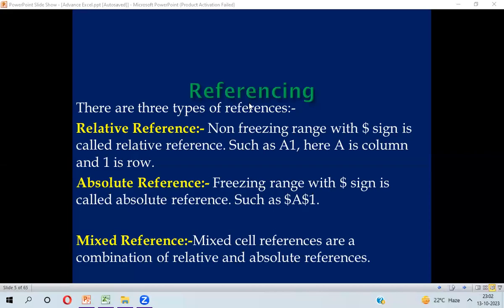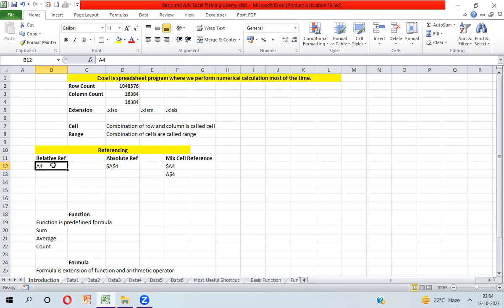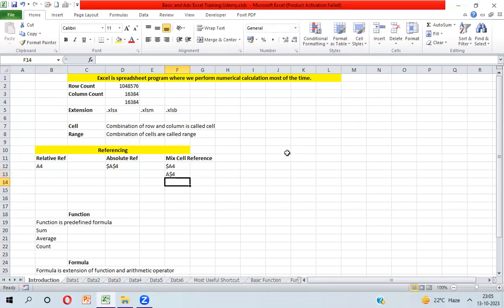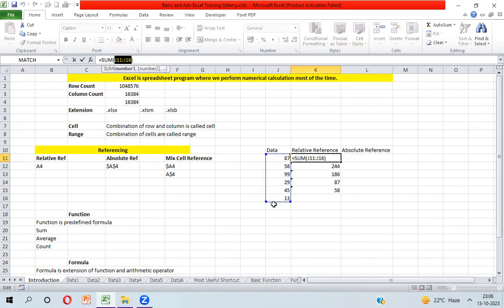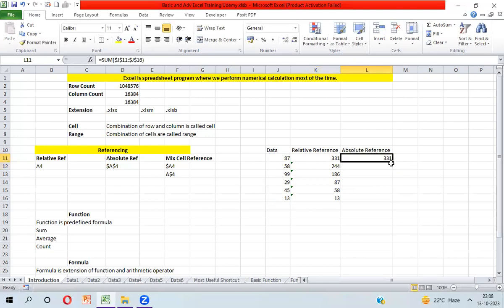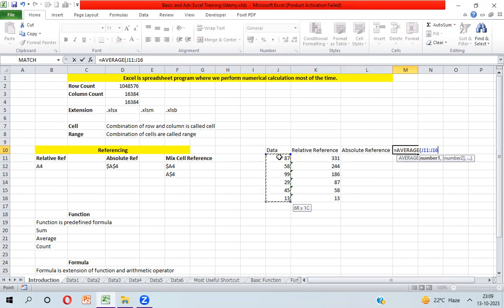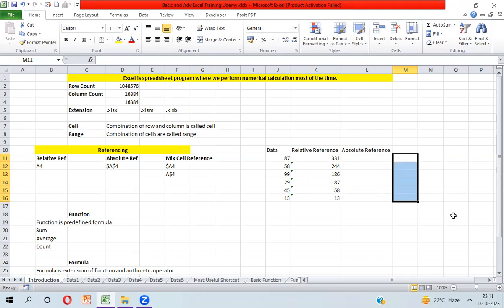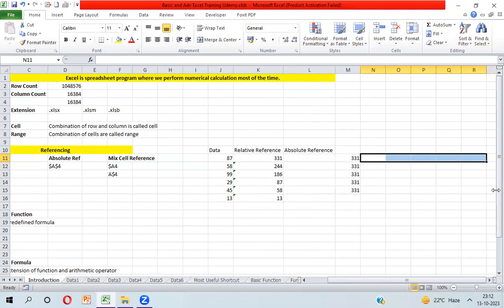Cell Referencing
Cell referencing in Excel is a fundamental concept that allows you to work with data stored in different cells, create formulas, and perform calculations. It's essential to understand how to reference cells correctly to work efficiently with spreadsheets. There are two primary methods for cell referencing in Excel: relative and absolute referencing.